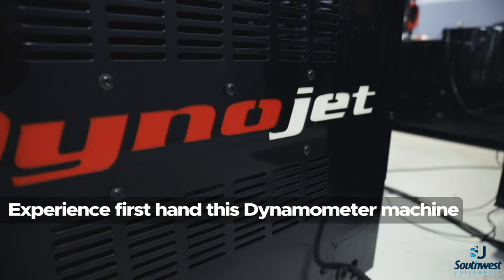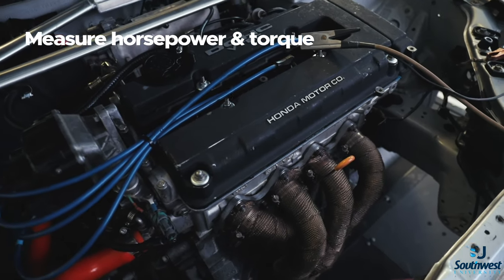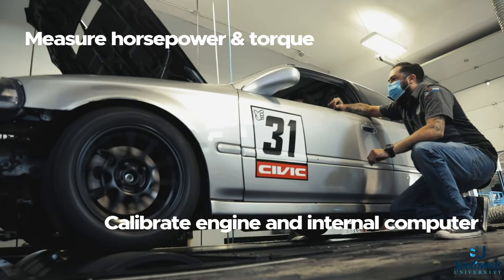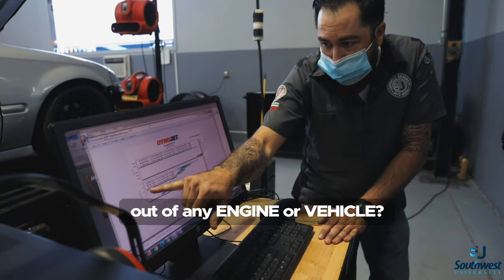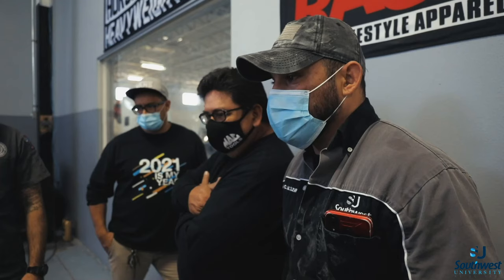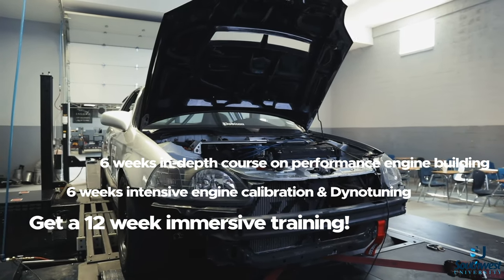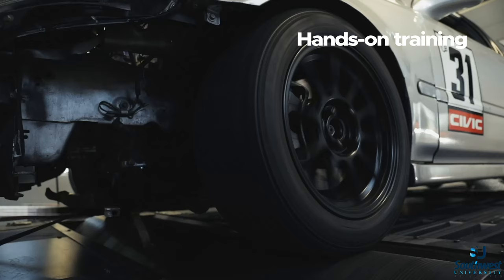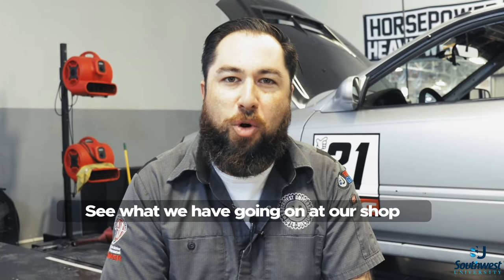Auto & Diesel programs (30 sec)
Get a 12 week immersive training
-6 weeks intensive engine calibration & Dynotuning
-6 weeks in-depth course on performance engine building

Come take a tour!